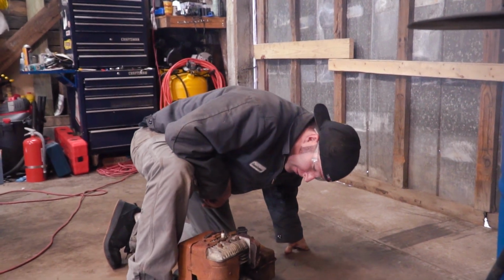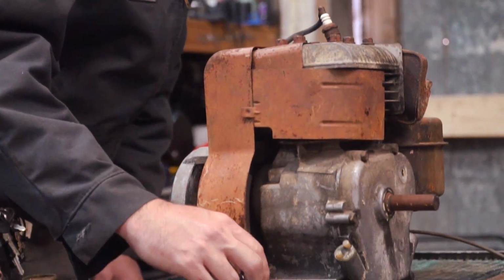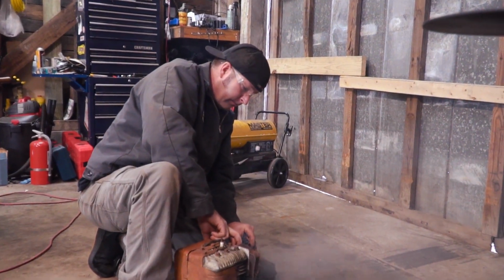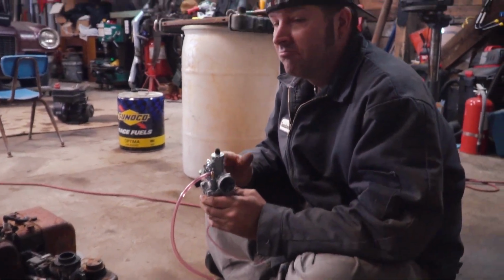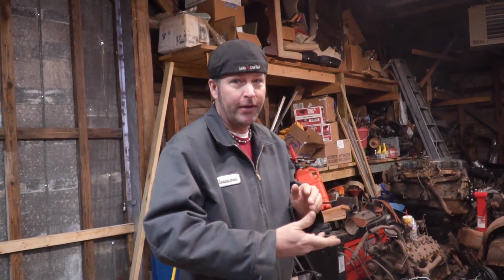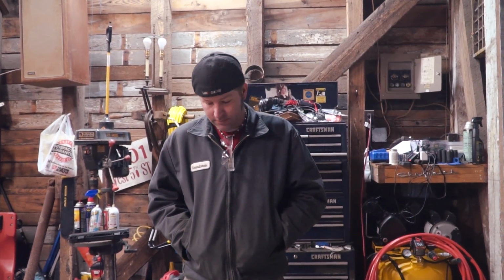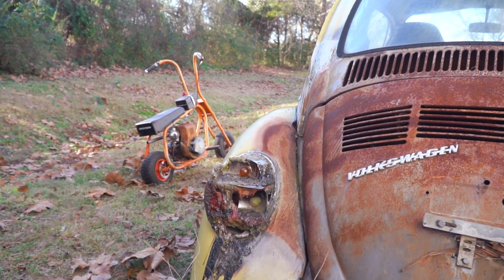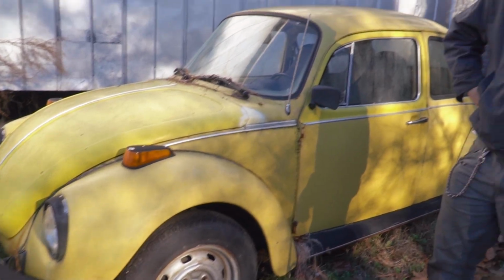Rat Rod Mini Bike Budget Build! | Vintage Briggs meets Chopper!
Ike bought a chopper mini bike frame from the mid 1970s for $20 while buying another car! Today we pair the mini bike chassis with a $20 yard sale Briggs and Stratton 5 horsepower flathead from 1973 and we have an epic rat rod vintage mini bike build! This is not a racing mini bike, nor is it an off road mini bike. This is a cruiser mini bike, designed to ride low and slow. What it lacks in performance, this mini bike makes up in style.